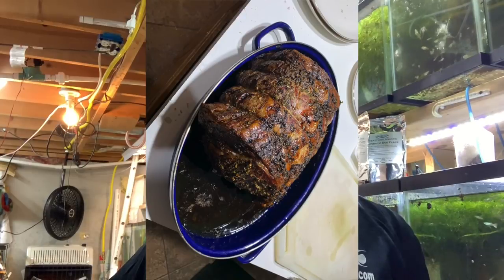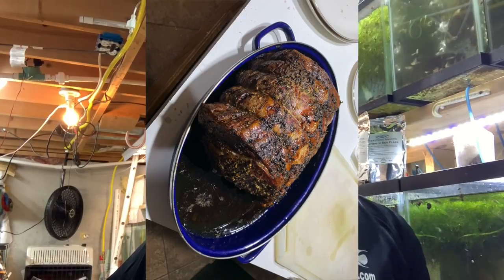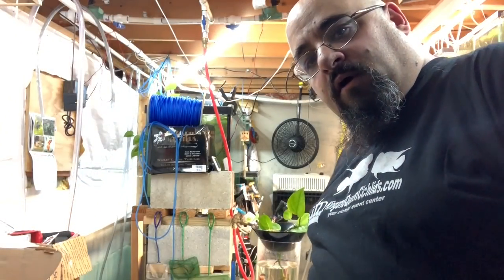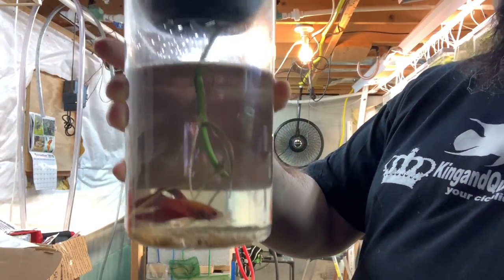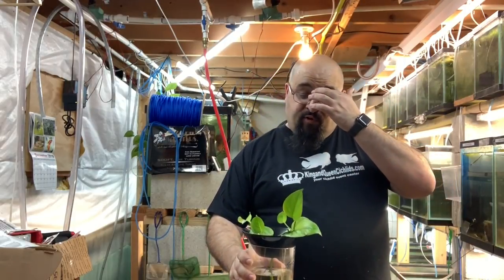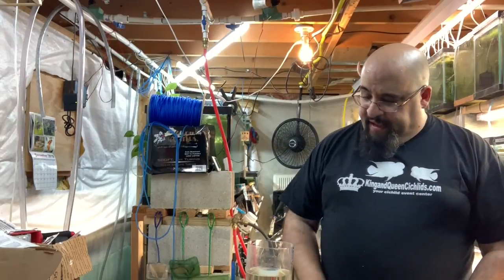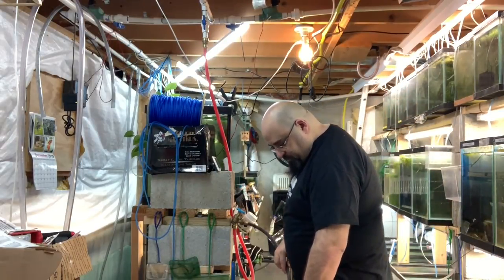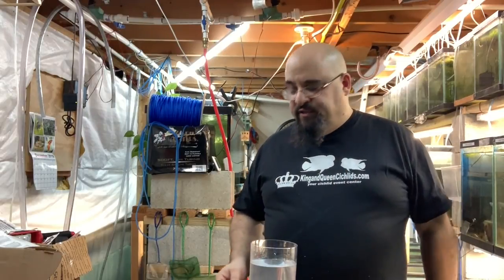How to Set Up a Betta Fish Bowl and Betta Fish Bowl Care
How to Set Up a Betta Fish Bowl and Betta Fish Bowl Care That's right I have a betta bowl, 32 ounces of water, a betta and a plant! How to care for a Betta is easy, Clean water is pretty much all you need. Betta care for beginners can be a challenge is if not done right. Betta fish tank setup can be simple.

Seachem Prime

Seachem Safe

Prazi Pro

Ich X